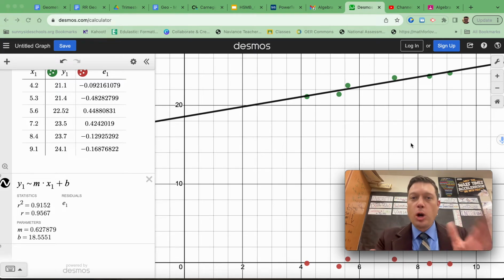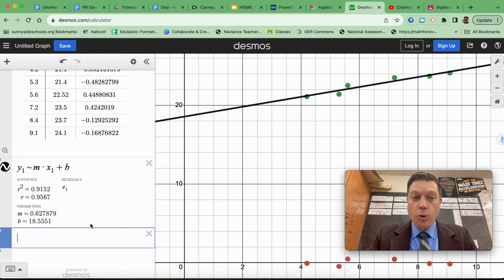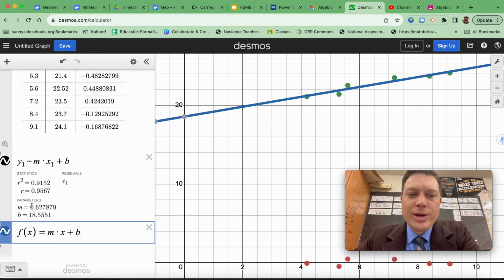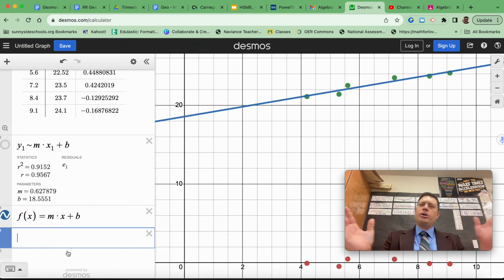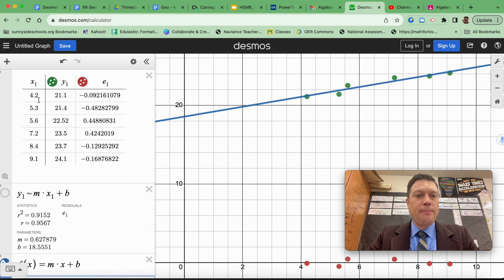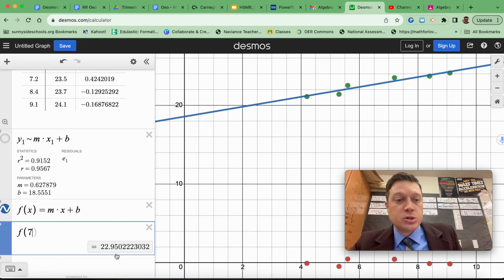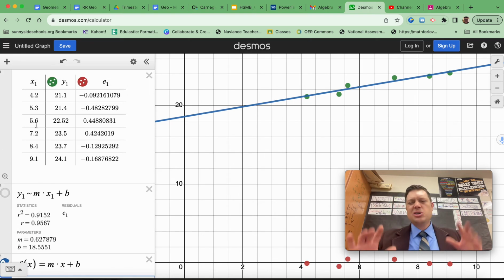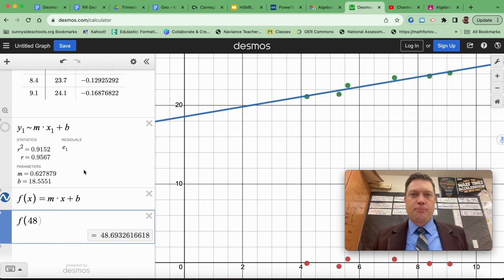Predicting with Linear Regression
Use the linear regression equation to predict and make decisions.